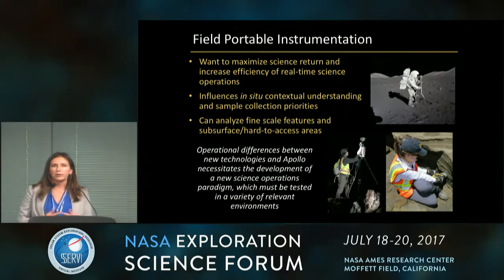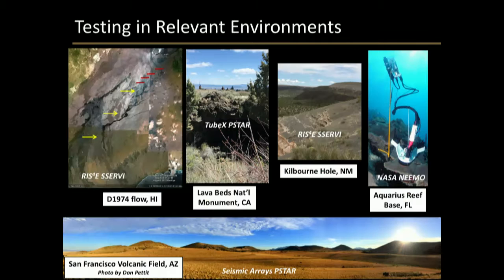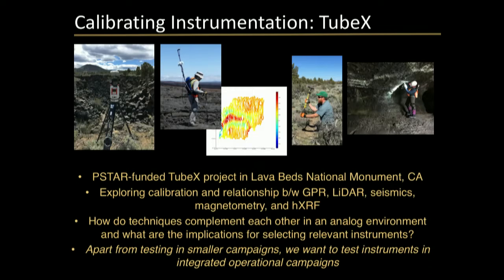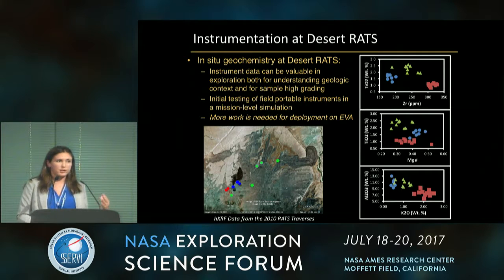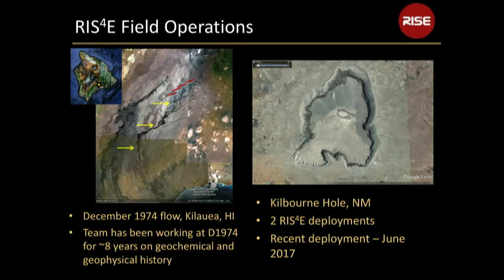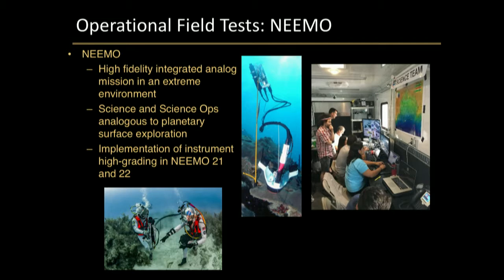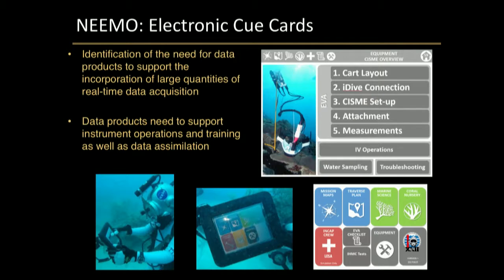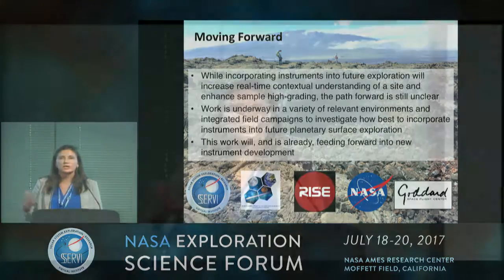NASA Exploration Science Forum 2017 - Day 1 - Kelsey Young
Kelsey Young -- Incorporating Field Portable Instruments into Planetary Surface Exploration